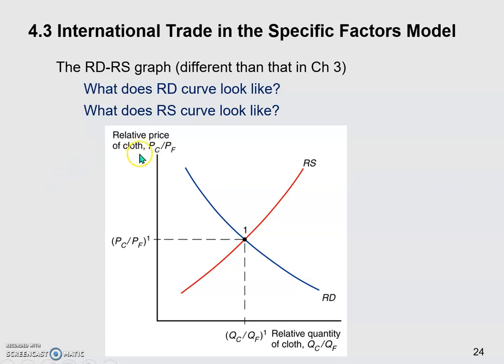International Trade in the Specific Factors Model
Chapter Four, International Economics